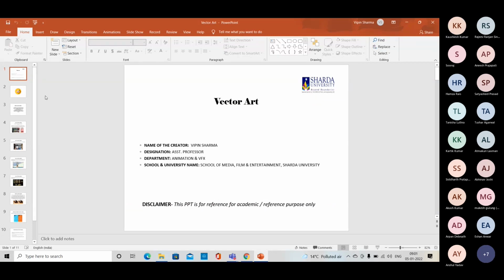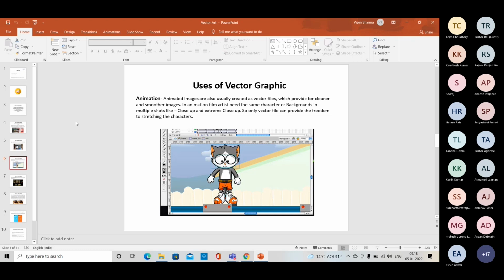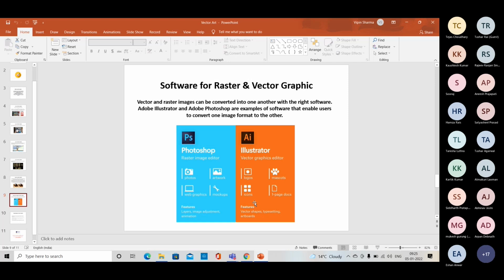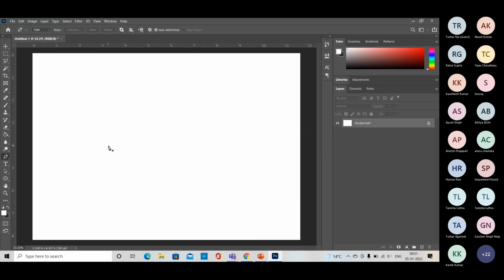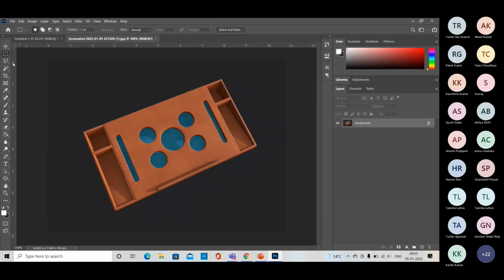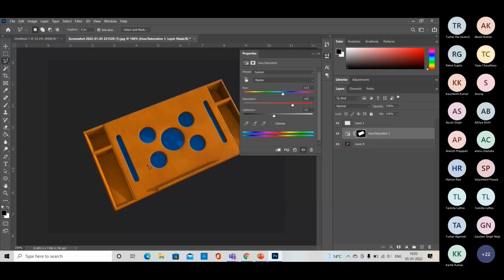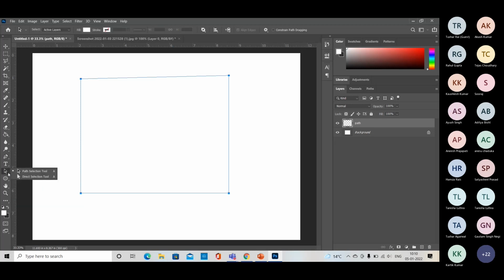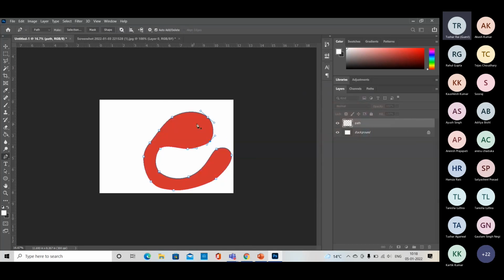Digital Art I- 05/01/2022